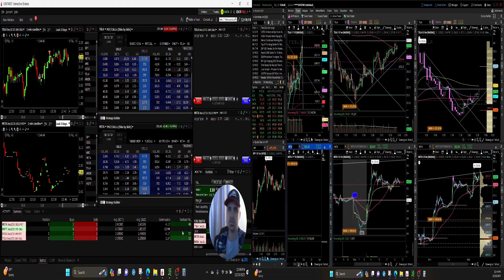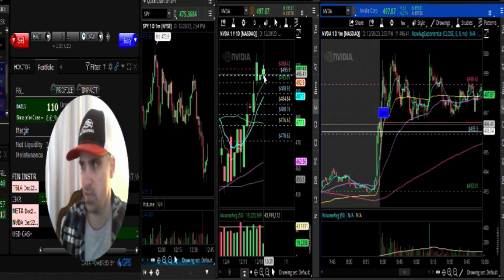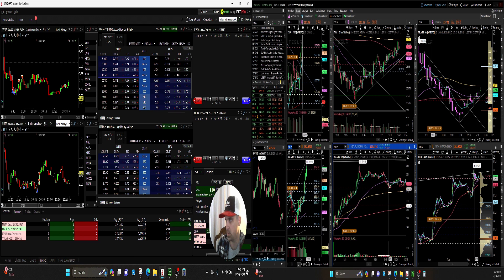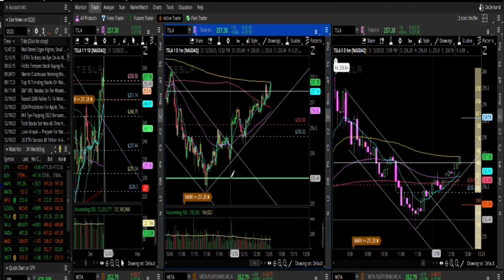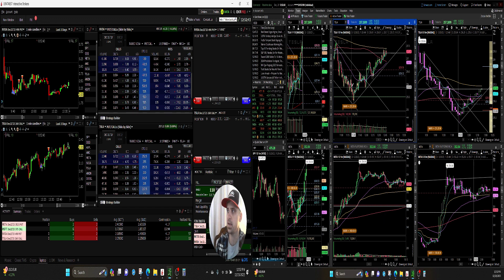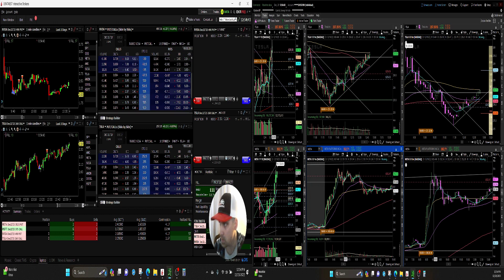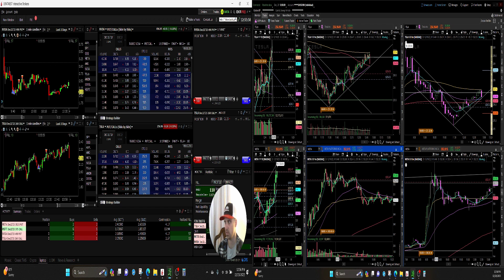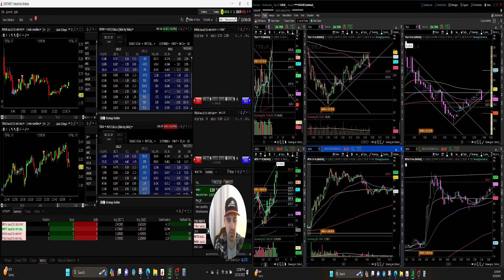Day Trading Trap Setups- Day trading Options in the Stock Market using Technical Analysis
Bear trap and Bulltrap lesson at end of video.

I post live options trades and live technical analysis in chart reading

*I am not in anyway form or fashion trying to sell a product or service. Just journalling my trades on a smallaccount challenge.

SMALL ACCOUNT GANG!! BAM!